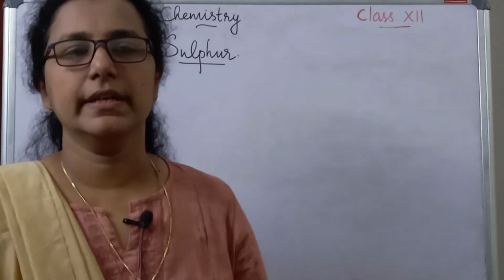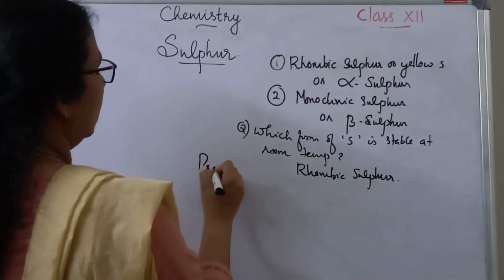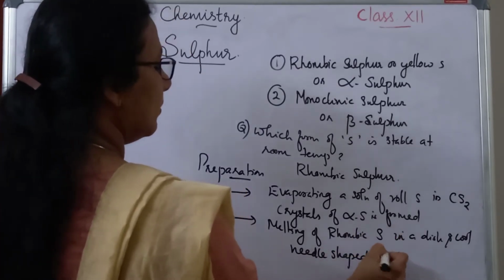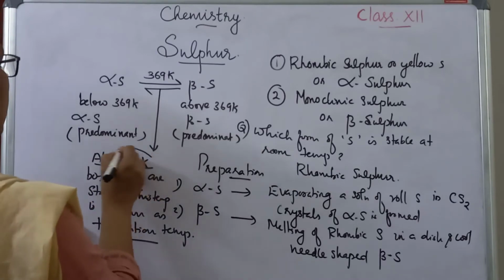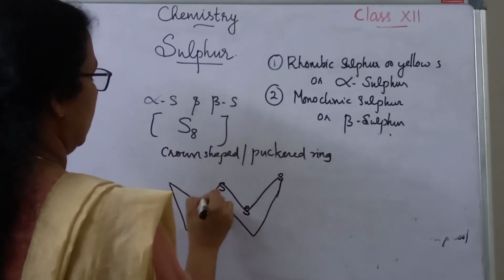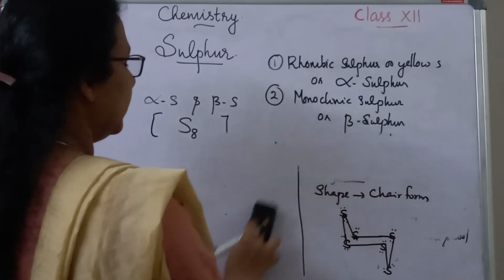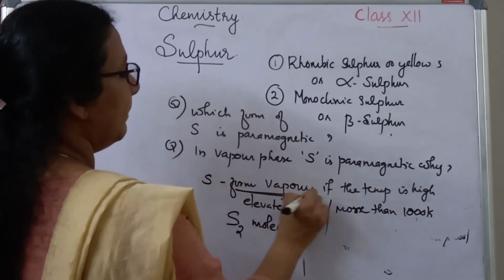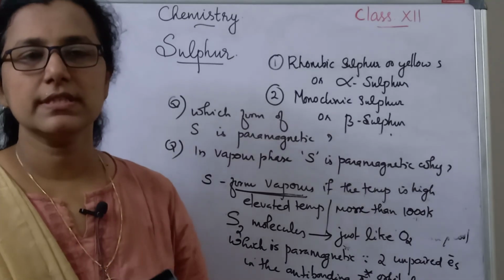P-block elements|Group 16|SULPHUR |chemistry |class 12|NCERT |CBSE |Part #10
P-block elements|
Group 16|
SULPHUR |
chemistry
|class 12|
NCERT |CBSE |
Part #10|